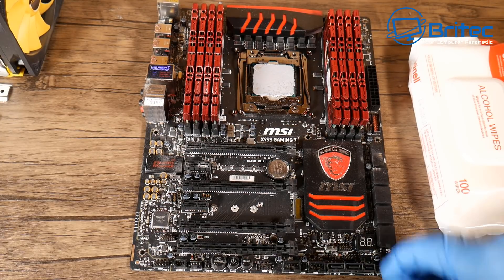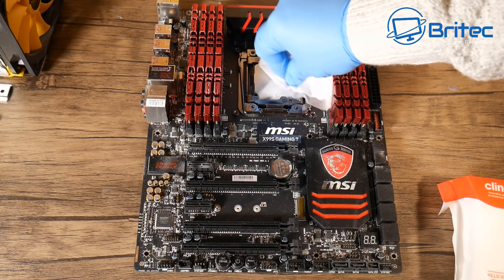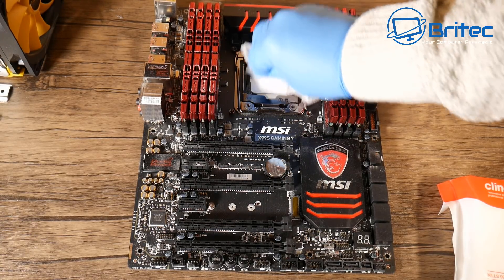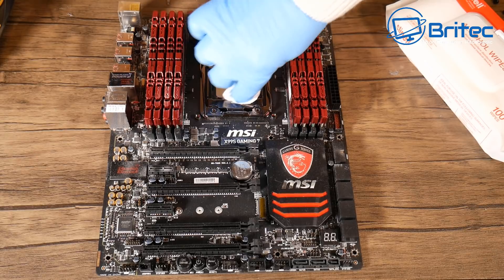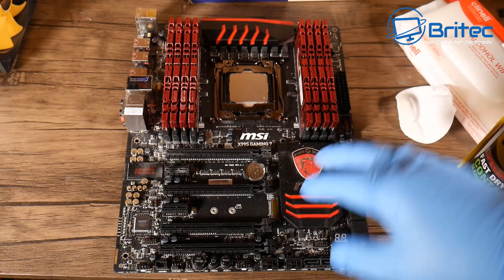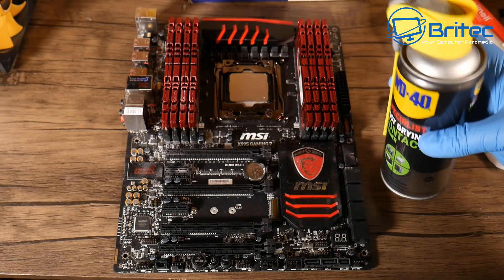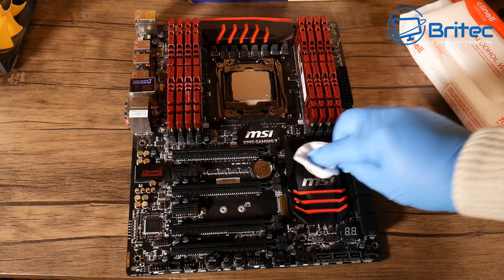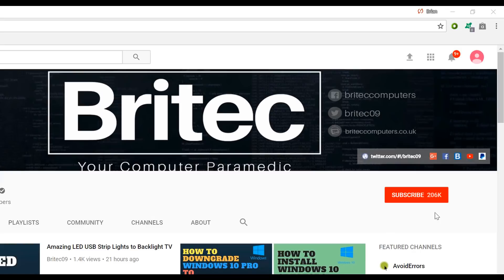How to Remove Thermal Paste From CPU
Every now and then, you will need to clean old thermal compound (Paste) from the CPU. This is a simple process which i will show you. I will also show you a quick way to clean the motherboard.

ArctiClean 60ml Kit 1 & 2 Thermal Grease Paste Compound Remover and Purifier

MG Chemicals 99.9% Isopropyl Alcohol Liquid Cleaner, Clear , 945 mL Bottle

WD40 Fast Drying Contact Cleaner 250ml

Alcohol Isopropyl 70% Wipes

Touchflex Blue Nitrile Powder Free Disposable Gloves - Latex Free - Boxed x100